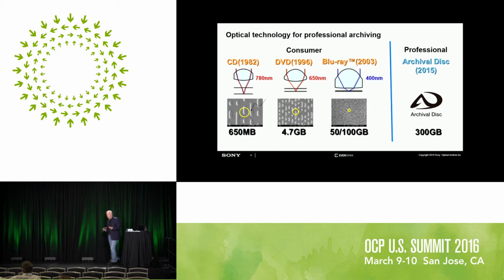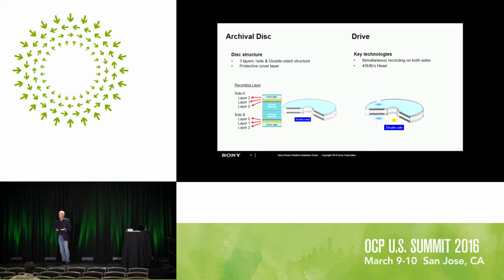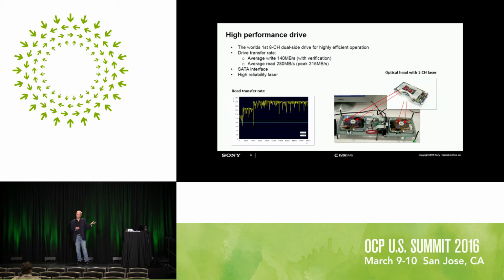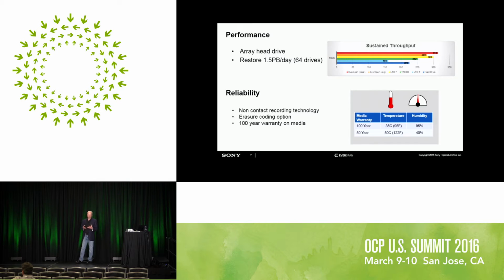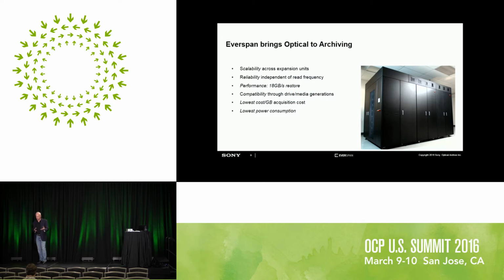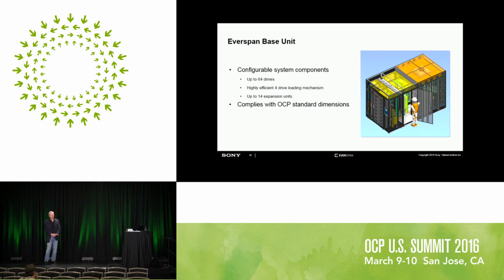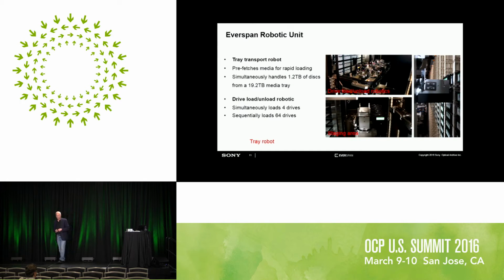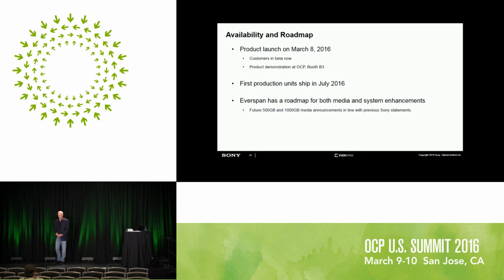Horst Schellong - Sony Optical Archive Inc